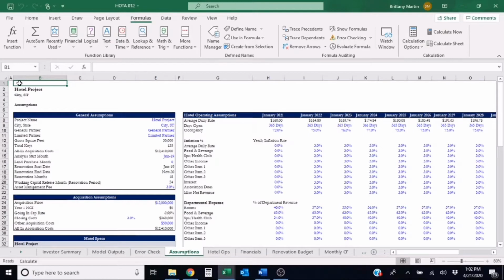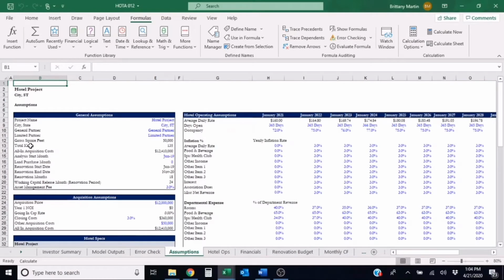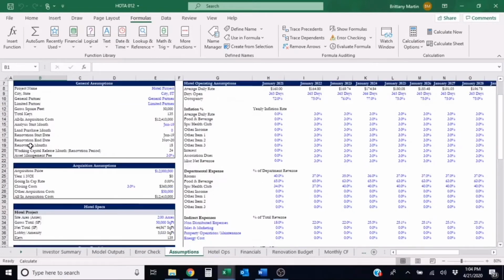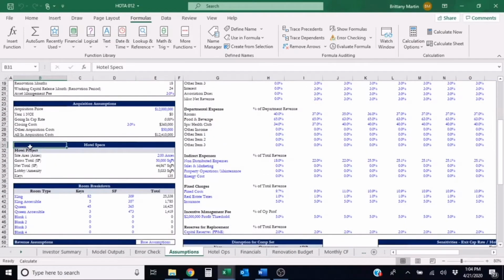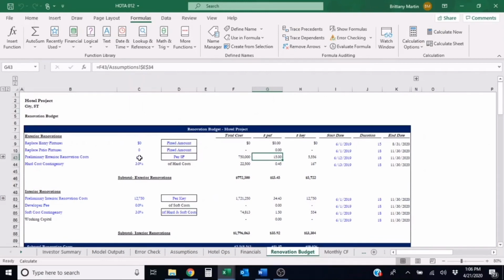Gross vs. Net Square Footage - What's the Difference?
Gross Square Feet (GSF) is the total amount of square footage of a building. Net Square Feet (NSF) is another popular metric in measuring real estate properties. NSF is defined by the accessible space of a building and includes most space within the inside finished surface walls of a building. Calculating the NSF is more difficult to calculate than GSF, but it is valuable for tenants to know how much space is available for their use.